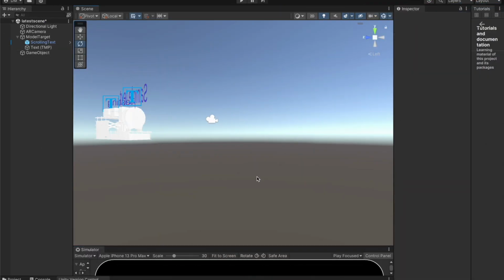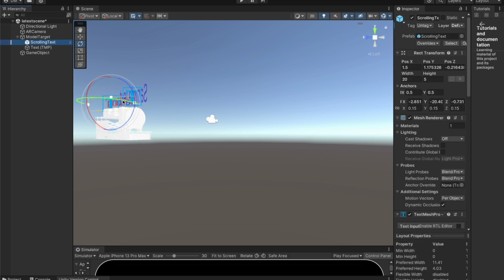Senior Design 2, Team 21 Video #2: Model Target Detection and Dynamic Text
This is video 2 of 5 of Senior Design Second Semester

In this video we demonstrate the current standing of our AR development in Unity, where we have reached the final stage of setup before tackling the task of connecting the live test bench data server to Unity.